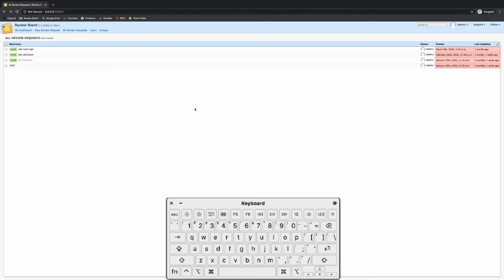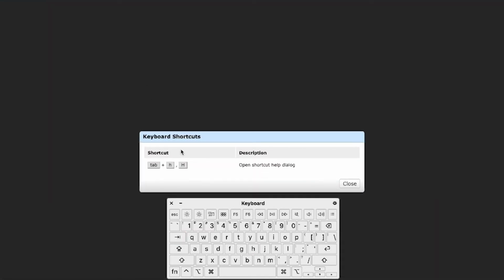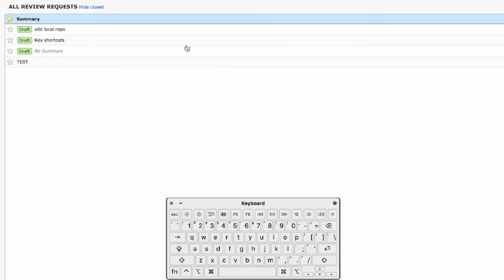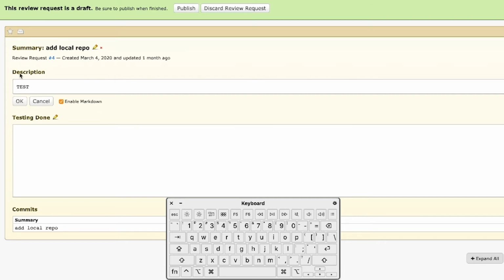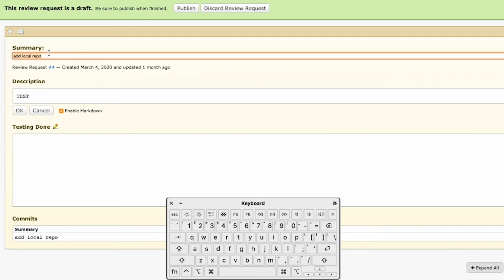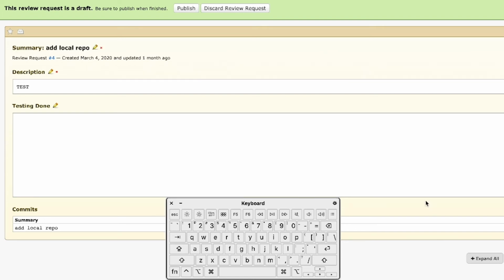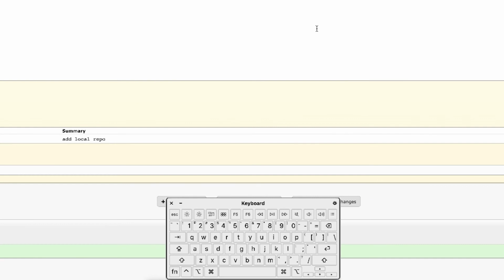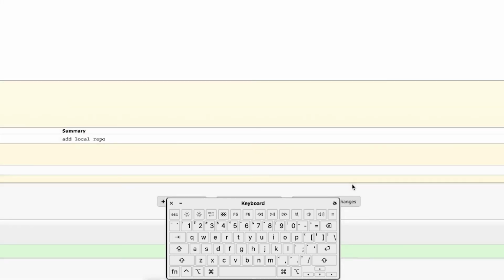Xiaohui Liu - Demo 3: Keyboard Shortcuts Help and Field Navigation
Xiaohui's final demo for the semester shows off the results of all the work he's done on improving keyboard shortcut handling throughout the product. There's the new help dialog showing all referenced shortcuts on the page, complete with little key previews. There's also shortcut support for jumping to review request fields.

See his previous demo videos for all the work he's done this semester:

Xiaohui was a student from the University of Alberta working on Review Board through the CANOSP program for Spring 2020.